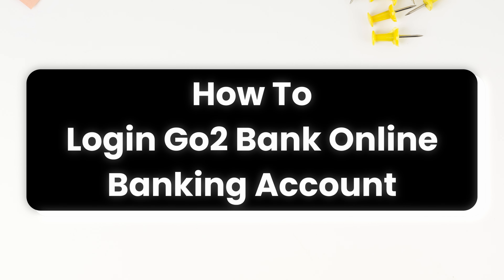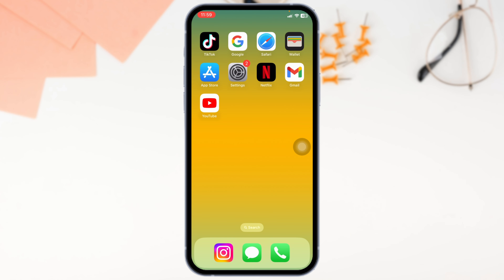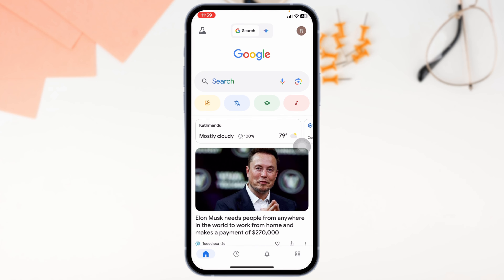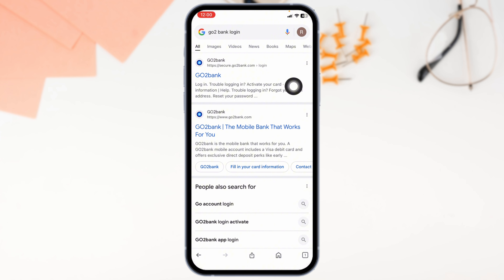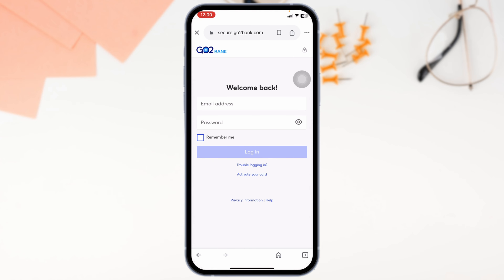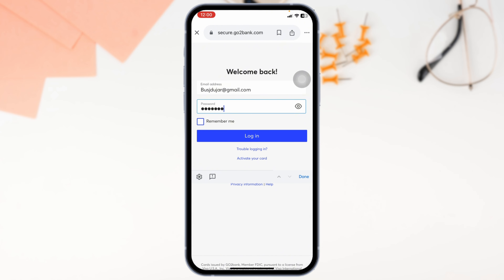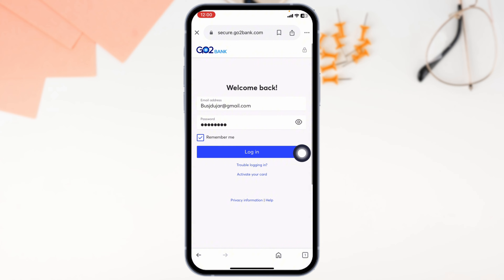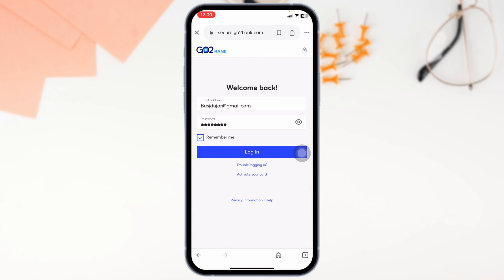How to Login Go2 Bank Online Banking Account 2024 | GO2bank Online Sign In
Access your Go2 Bank online banking account with ease using our step-by-step guide. Learn how to sign in, manage your account, and handle your banking needs online.

In this video:
0:00 - Introduction
0:05 - How to Login Go2 Bank Online Banking Account

Discover the simple steps to log in to your Go2 Bank account, troubleshoot common issues, and navigate your online banking features effectively in 2024!

Get started with secure and efficient online banking!